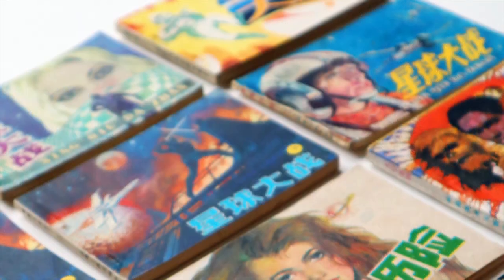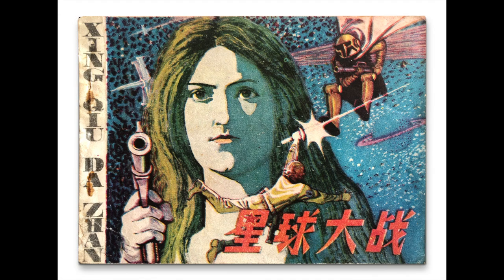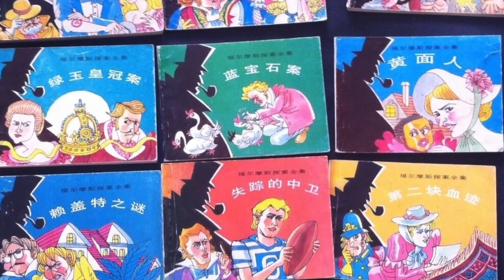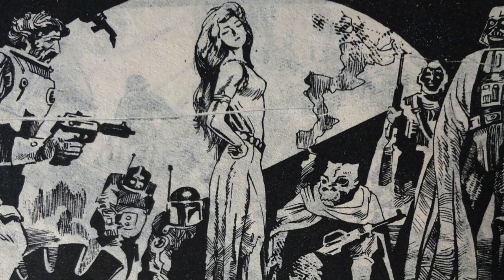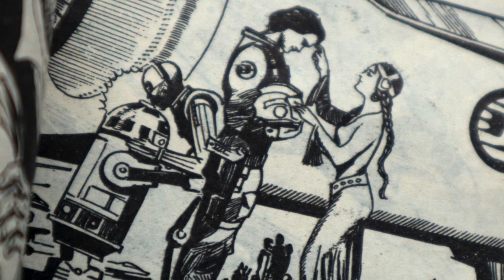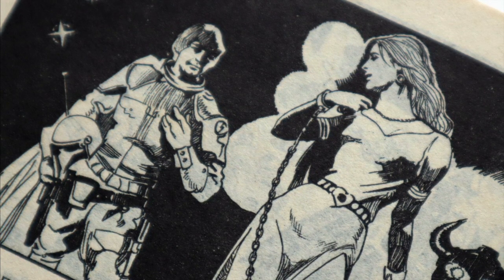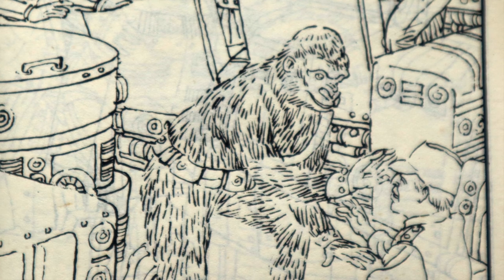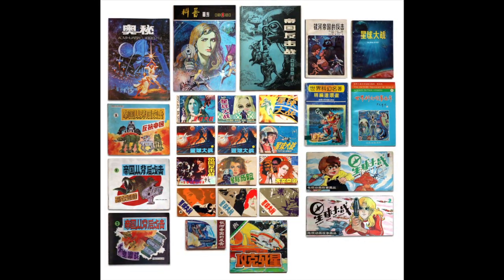SKYWALKER BLAST : CHINESE BOOTLEG COMICS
Discover the wacky world of vintage 'lianhuanhua' comics – they are Star Wars, but not as you know it.

Taken from SHOW 002 : THOSE OLD FOSSILS : EPISODE 1